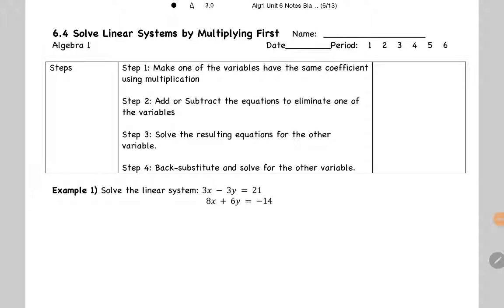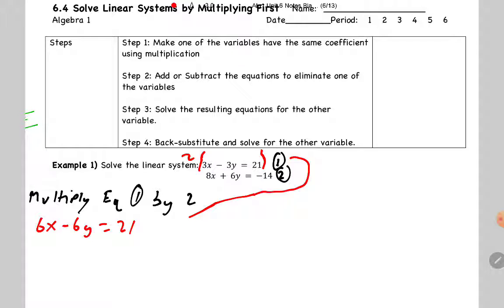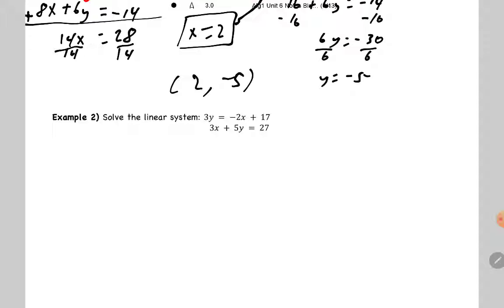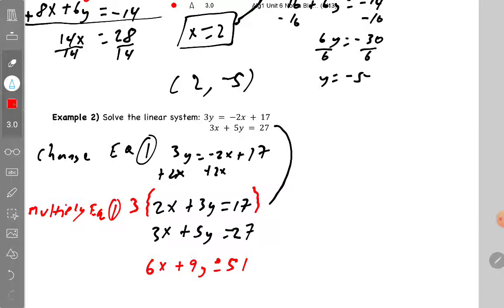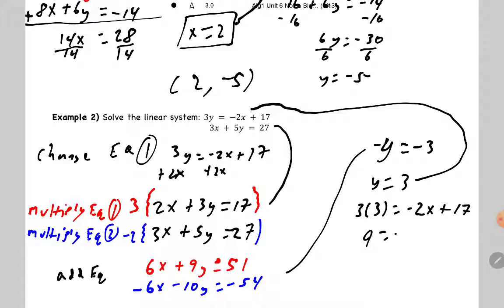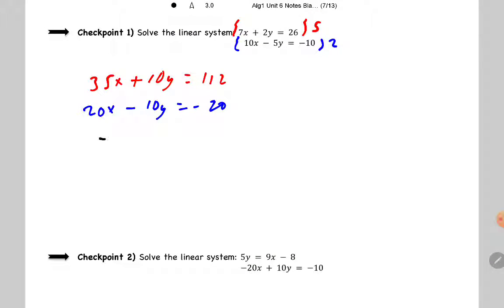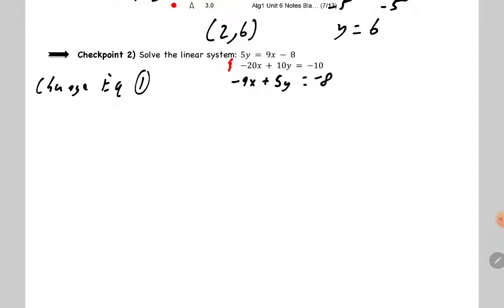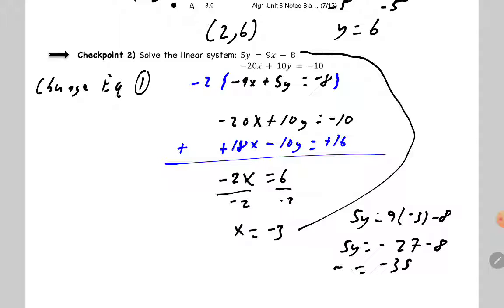algebra I unit 6.4 solve linear systems by multiplying first